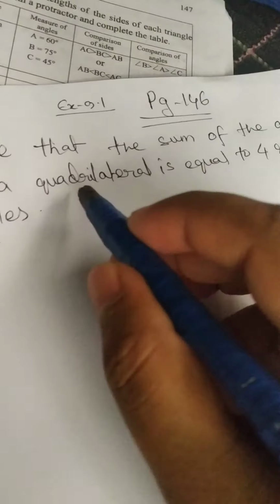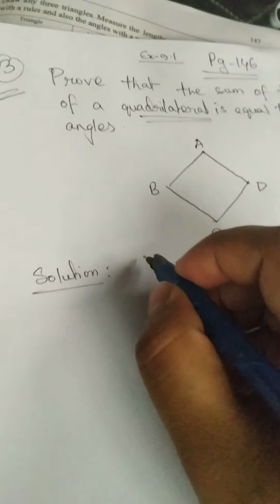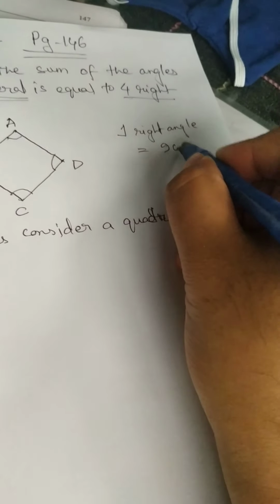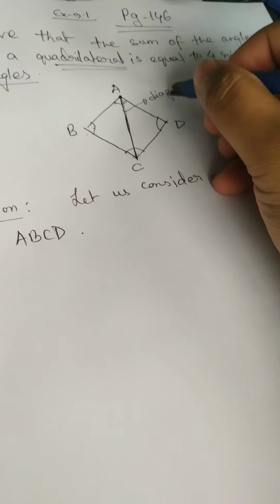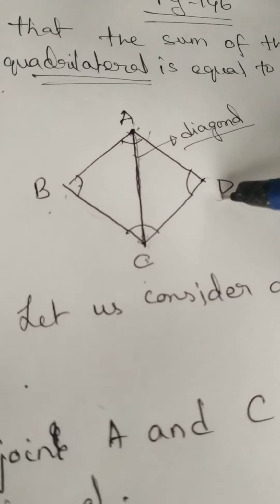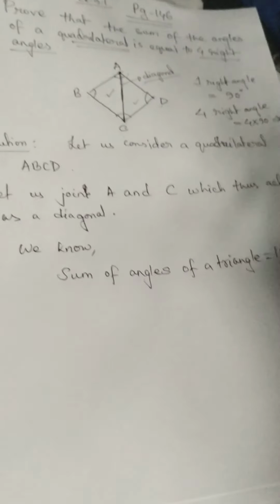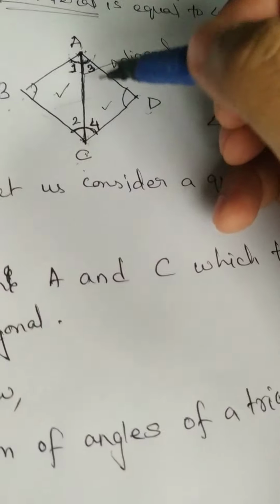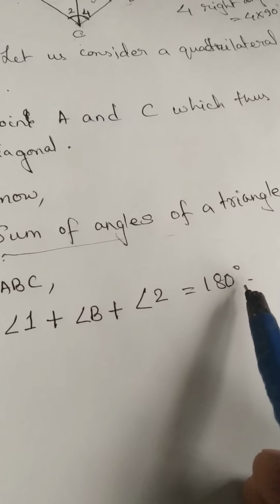Class 7 Maths NCTB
Ex-9.1 No.3 Part-1